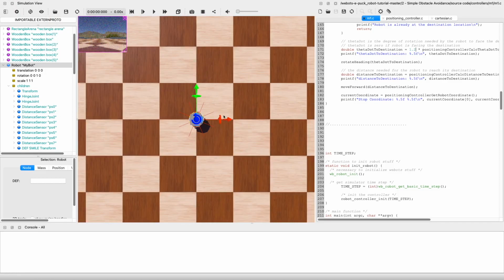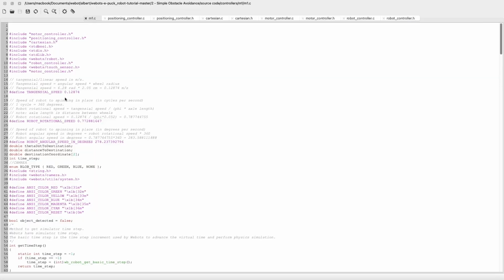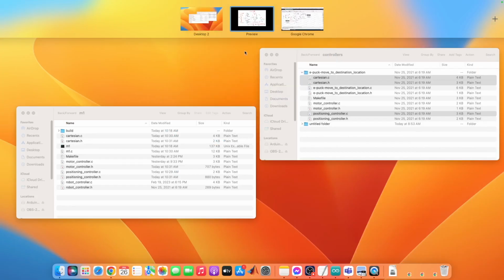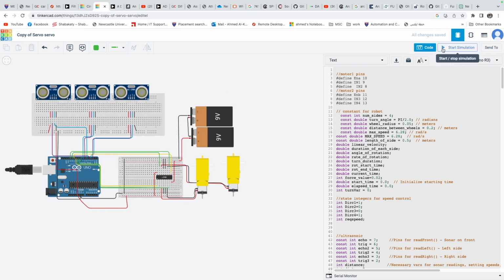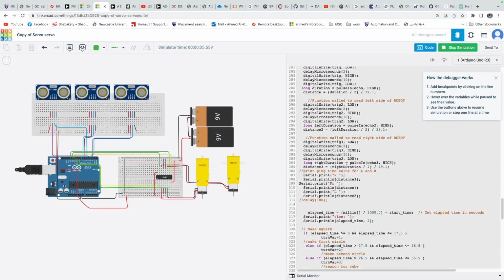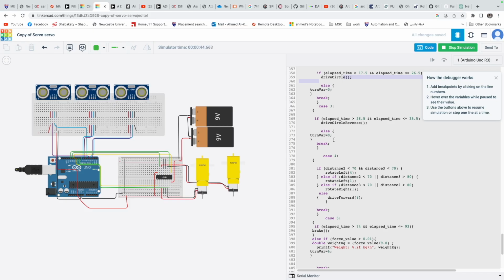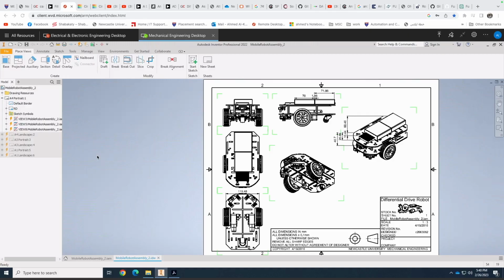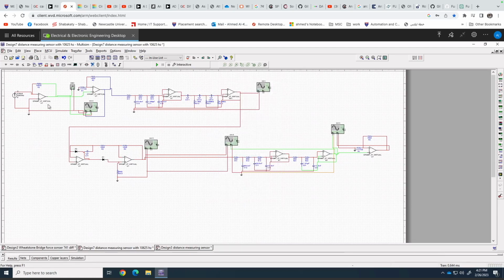Mechatronics and Mobile Robotics Assignment MEC8057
Newcastle University
Name Ahmed Alaa Jasim Alkhazraji
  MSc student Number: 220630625